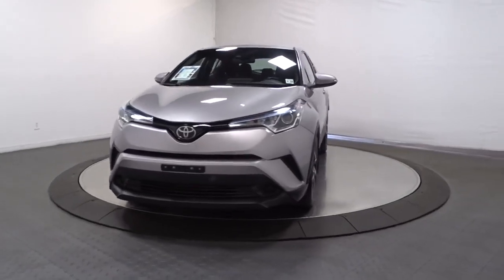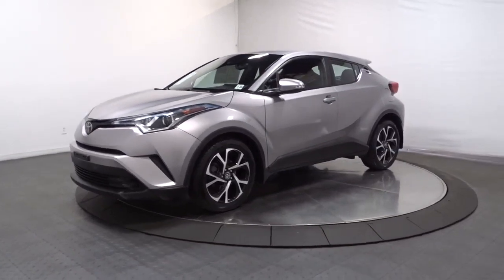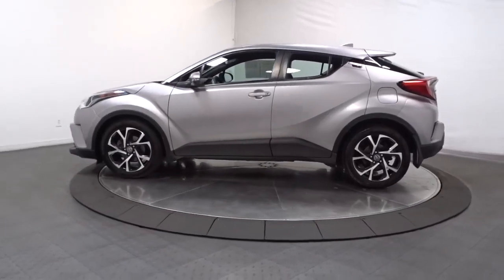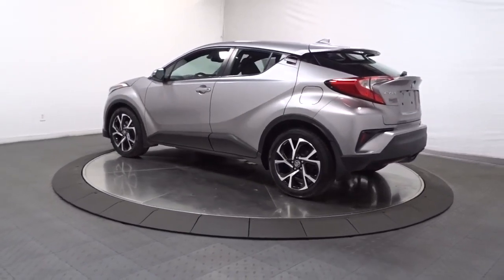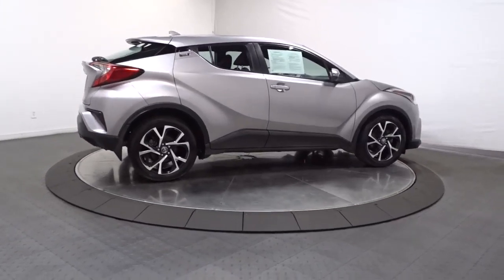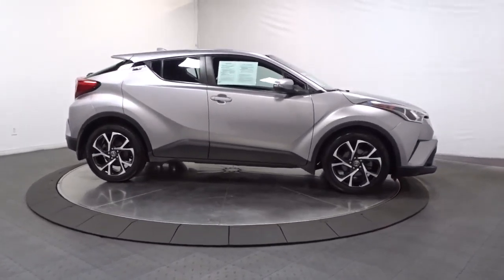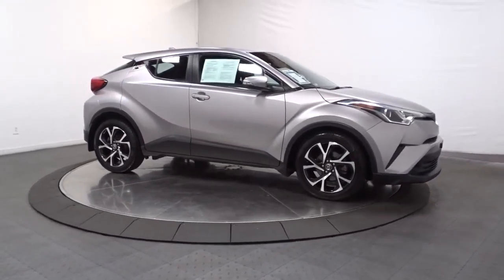2018 Toyota C-HR Hillside, Newark, Union, Elizabeth, Springfield, NJ 220739A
Silver  2018 Toyota C-HR available in Hillside, New Jersey at Route 22 Toyota. Servicing the Newark, Union, Elizabeth, Springfield, NJ area.

* * * * * TOYOTA CERTIFIED * * * * 2.0L 4-Cyl DOHC 16-Valve 144HP CVT w/Intelligence and Shift Mode Front Whl Drive; Electric Power Assisted Steering; Electronic Fuel Injection Syst Ventilated Fr Disc/Solid Rr Disc Brakes Independent MacPherson Strut Front & Double Wishbone Rear Suspension 18 Alloy Wheels with 225/50R18 Tires Toyota Safety Sense P: Pre-Collision System with Pedestrian Detection; Lane Departure Alert with Steering Assist; Automatic High Beams; Full-Speed Range Dynamic Radar Cruise Control Electric Parking Brake and Brake Hold Dr/Fr Psgr Adv Airbag System, Dr Knee Airbag, Dr/Fr Psgr & Rr Seat-Mounted Side Airbags, Fr/Rr Side Curtain Airbags, Fr Psgr Seat Cushion Airbag Auto-Dimming Rrview Mrr w/Backup Camera LATCH-Lower Anchor & Tether for CHildren Tire Pressure Monitoring System Proj-Bm Halogen Hdlmps w/Auto On/Off LED Daytime Running Lights w/On/Off Rear Window Wiper & Defogger Color-Keyed Pwr Outs Mrrs w/Turn Sig Ind Variable & Intermit Fr Windshield Wipers7 Touch-Screen Display Audio, AM/FM/HD Radio w/Aha,6 Spkrs,AUX/USB Ports w/iPod Connectivity,Hands-Free Phone Capability & Music Streaming via Bluetooth Wireless Technology; Voice Recognition Technology 4.2 Color Multi-Information Display Dual-Zone Auto Climate Control System Rmte Kylss Entry w/Lock,Unlock,Panic Btn Pwr Locks, Pwr Windows w/One-Touch Auto Up/Down in All Positions Lthr Trim Tilt/Teles Str Whl w/Aud, MID, BT, Voice Command, DRCC, LDA, Trip Cntrl The Smart Way To Buy! Are you tired of hidden fees and bogus rates ruining your search process? Now there's a way to avoid all of the nonsense. Introducing the smart way to buy from Route 22 Auto's. The advantages of the smart way to buy are endless. There is no pressure throughout your search. You can finally feel at ease when purchasing a car. Since there are no hidden fees, there are no surprises or gimmicks revealed when you finally make a decision. Route 22 Autos salespeople are direct and value your time, so there is no back and forth or confusion. They know it's necessary for you to feel comfortable during the buying process and want to be trusted. The smart way to buy is smart for a reason. The team at Route 22 Auto's does Internet research every day to discover the right price for you. They make sure to look at competitors' pricing and numbers from industry experts so you can feel confident that you're getting the best offer possible. The main factors that contribute to your final cost are market value, product availability, days' supply in the market and the product age, color and equipment. It's easy to feel secure with the smart way to buy How to protect your purchase? CARFAX BuyBack Guarantee got you covered. If you're in the market for an incredible SUV -- and value on-the-road comfort and manners more than ultimate off-road prowess or tow capacity -- you'll definitely want to check out this Toyota C-HR XLE. The impressive Toyota fuel-efficiency will make you quickly realize what you've been missing out on in life. It's noteworthy fuel economy and minimal emissions make this vehicle's value a cut above the rest. It's not often you find just the vehicle you are looking for AND with low mileage. This is your chance to take home a gently used and barely driven Toyota C-HR.
Radio w/Seek-Scan, Clock, Speed Compensated Volume Control, Steering Wheel Controls, Voice Activation and Radio Data System,Streaming Audio,Bluetooth Wireless Phone Connectivity,Radio: AM/FM Stereo w/7 Touch-Screen Display -inc: Aha application w/over 100,000 stations, 6 speakers, auxiliary audio jack, USB 2.0 port w/iPod connectivity and control, voice recognition w/voice training, hands-free phone capability, phone book access and music streaming via Bluetooth wireless technology, HD radio and steering wheel controls,Integrated Roof Antenna,2 LCD Monitors In The Front,Wheels w/Machined w/Painted Accents Accents,Body-Colored Front Bumper w/Black Rub Strip/Fascia Accent,Compact Spare Tire Mounted Inside Under Cargo,Body-Colored Rear Bumper w/Black Rub Strip/Fascia Accent,Variable Intermittent Wipers,Wing Spoiler,Tires: P225/50R18 AL A/S,Clearcoat Paint,Liftgate Rear Cargo Access,Body-Colored Power Side Mirrors w/Manual Folding and Turn Signal Indicator,Headlights-Automatic Highbeams,Body-Colored Door Handles,Light Tinted Glass,Fully Galvanized Steel Panels,Fixed Rear Window w/Fixed Interval Wiper and Defroster,Steel Spare Wheel,Tailgate/Rear Door Lock Included w/Power Door Locks,Auto On/Off Projector Beam Halogen Daytime Runn